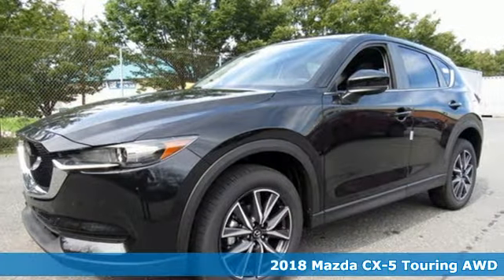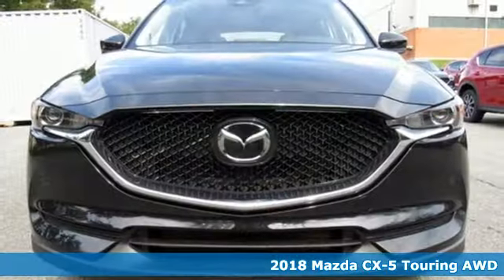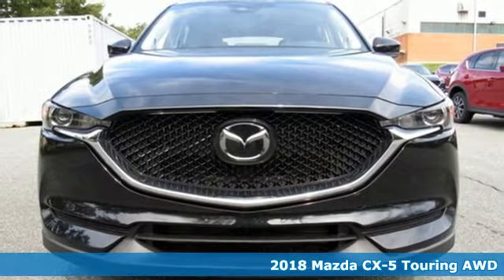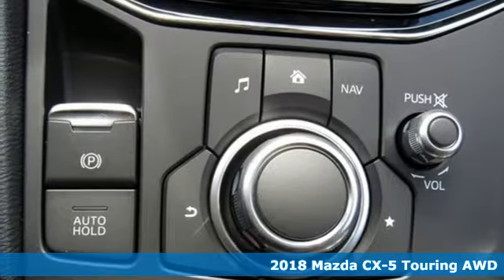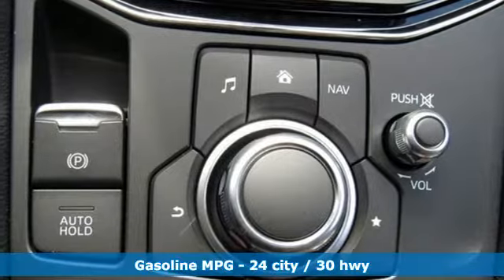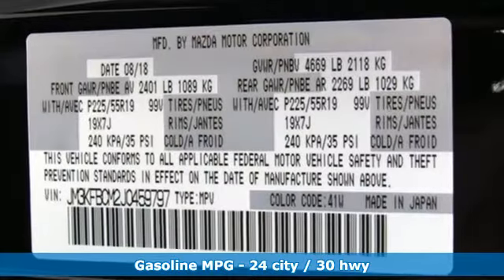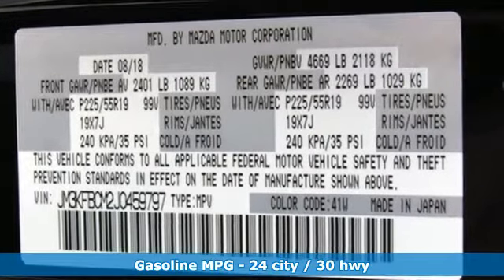New 2018 Mazda CX-5 Lutherville MD Baltimore, MD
Year: 2018
Make: Mazda
Model: CX-5
Trim: Touring
Engine: 2.5L 4-Cylinder
Transmission: 6-Speed Automatic
Color: Black
Interior: Black
Stock #: Z8459797
VIN: JM3KFBCM2J0459797

Address:
1630 York Road